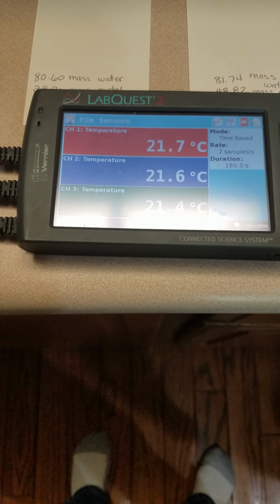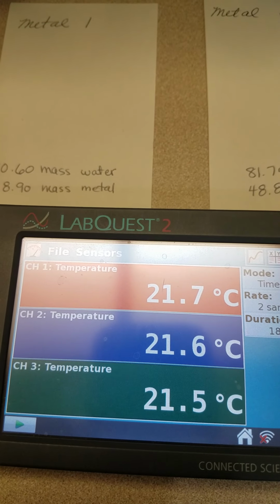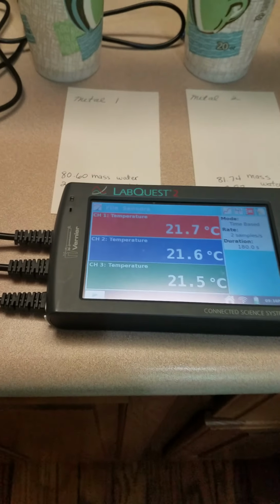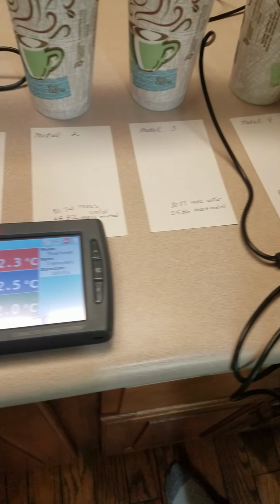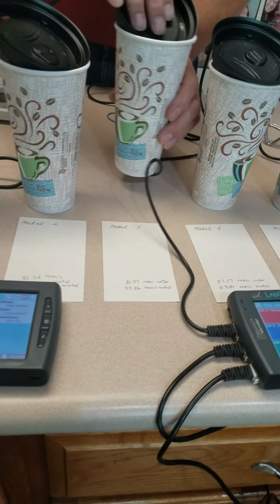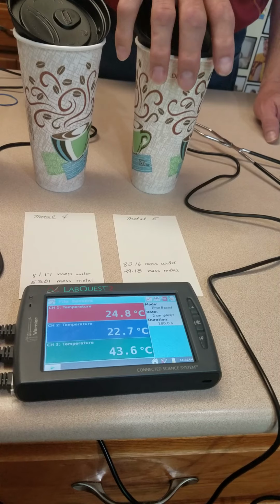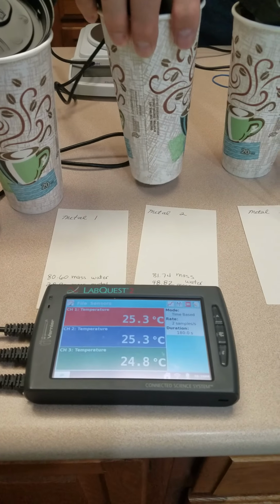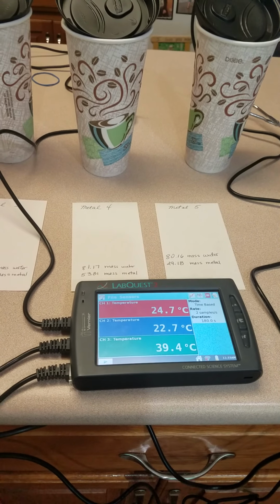Specific Heat Lab